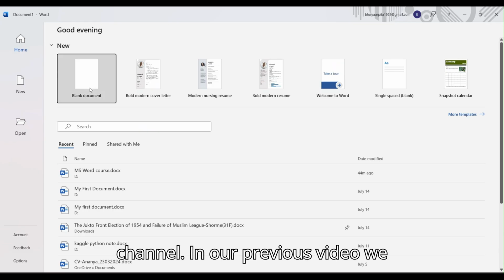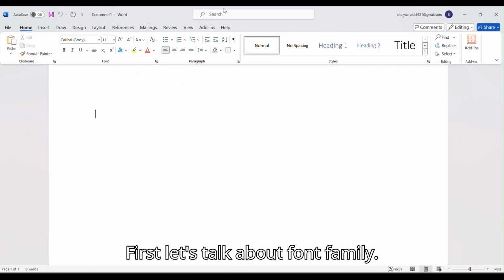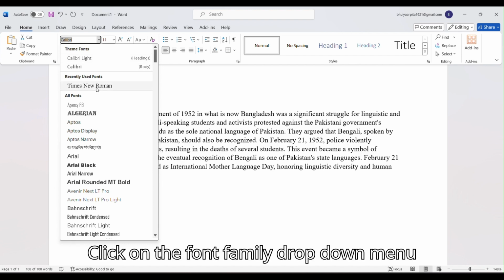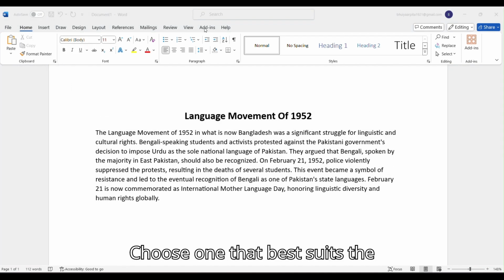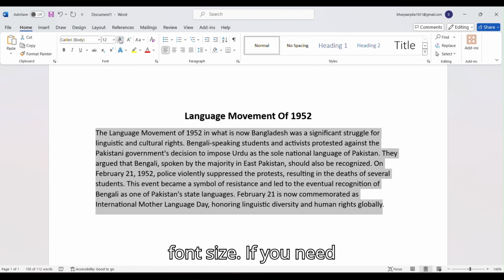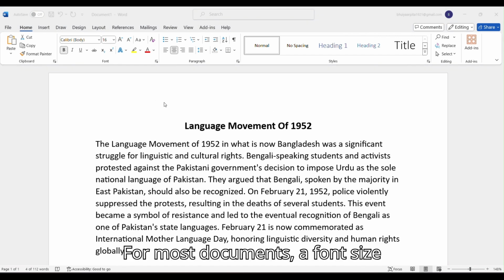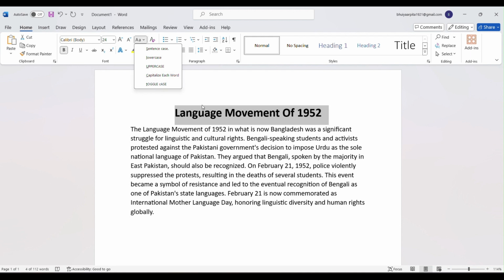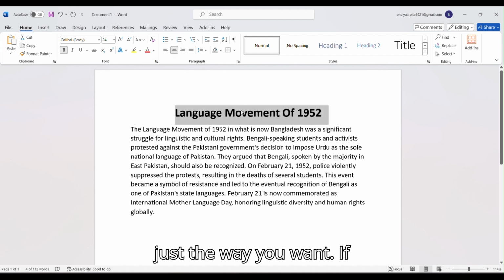Font Family, Font increase & Decrease, Change Case | MS Word | Microsoft Word | MS word for beginner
Welcome to our latest tutorial! 🎓 In this video, we’ll walk you through essential MS Word formatting techniques to elevate your document editing skills. Learn how to:

🔠 **Explore Font Families:** Discover how to choose and apply different font styles to give your documents a unique look.

🔍 **Adjust Font Size:** Find out how to increase or decrease font size effortlessly to ensure your text is perfectly readable and styled.

🔄 **Change Text Case:** Master the art of transforming text between uppercase, lowercase, and other case options to fit your document’s needs.

Whether you’re a student, professional, or just getting started with MS Word, this guide will help you make your documents stand out with ease.